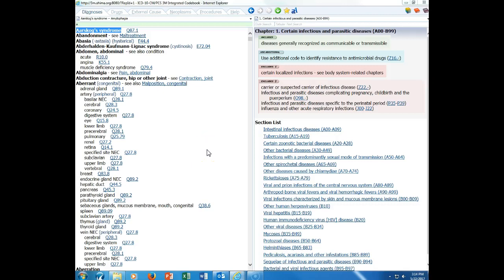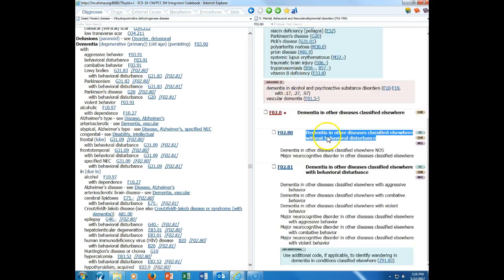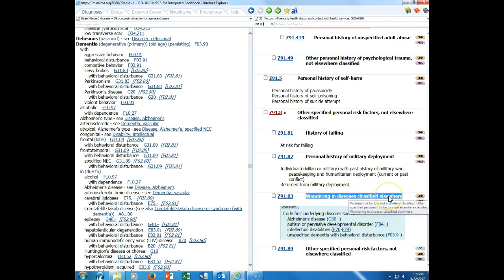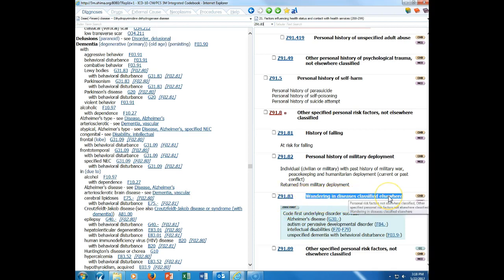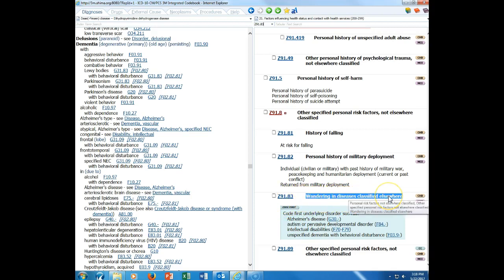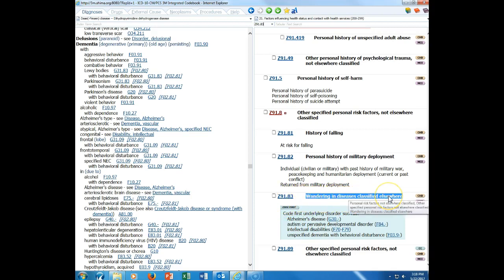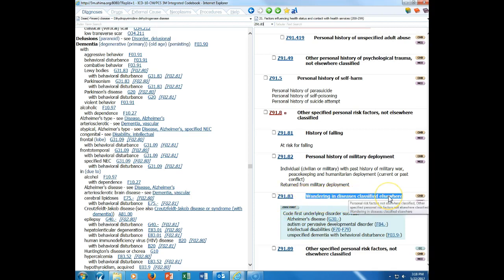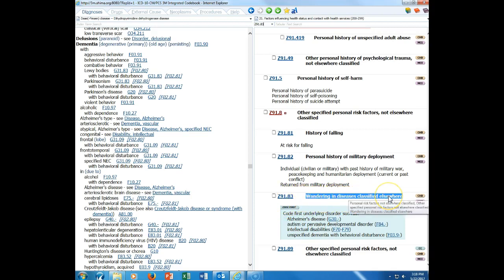HIM 216 CH 3 LEC 4